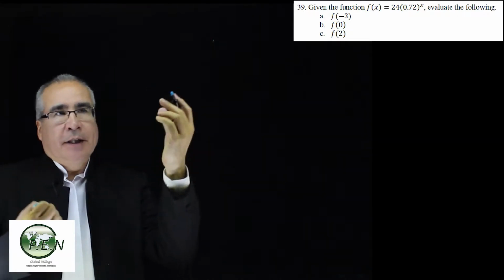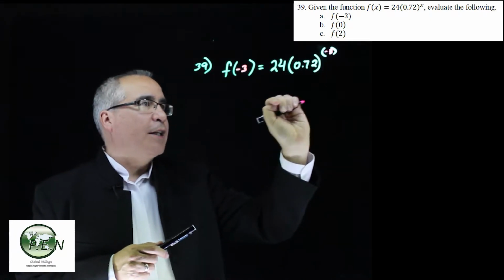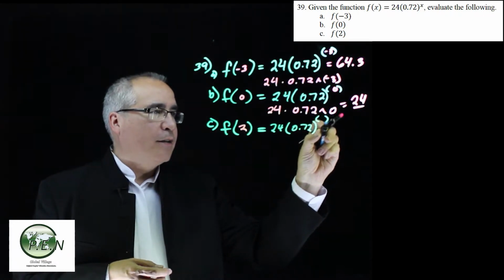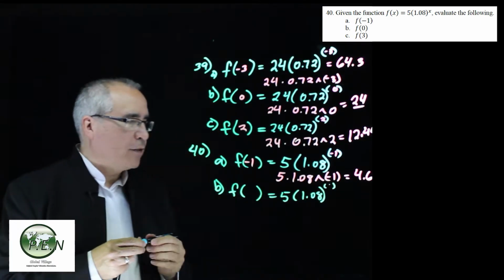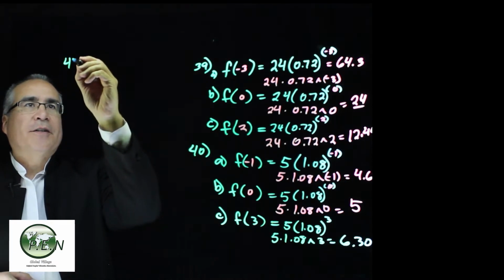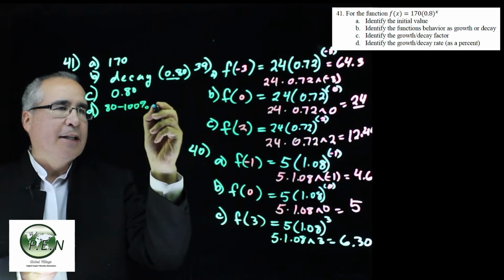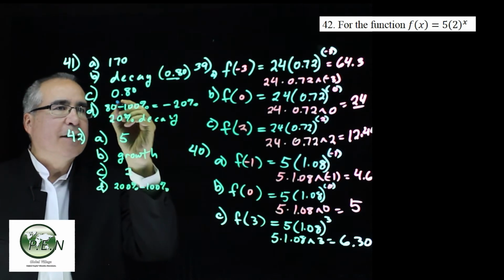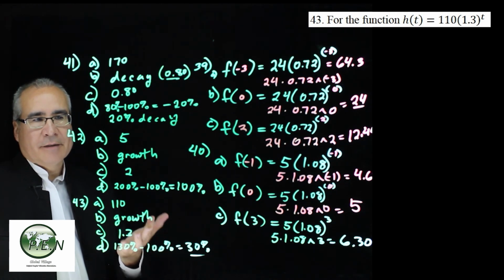Percentages Chapter 04 Question 39 to 43 CH04 Q39 43